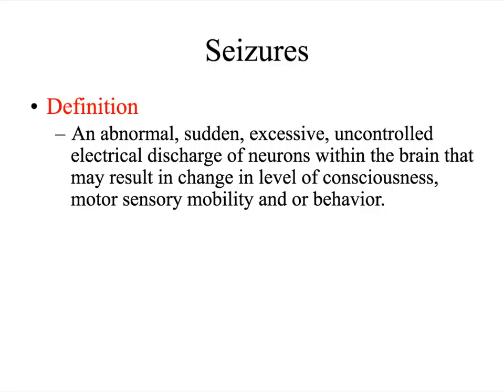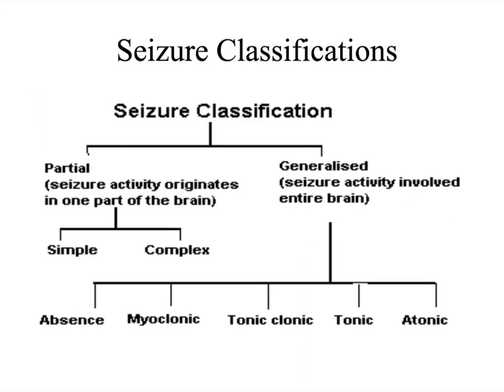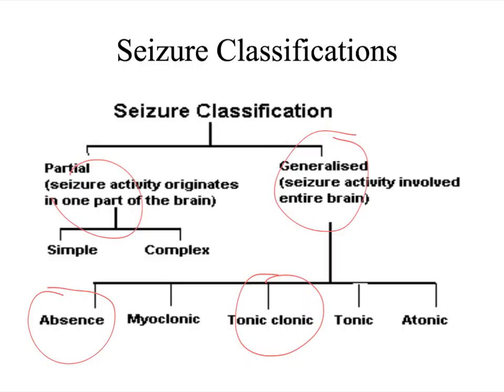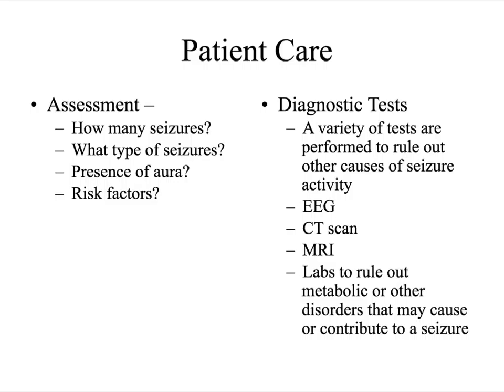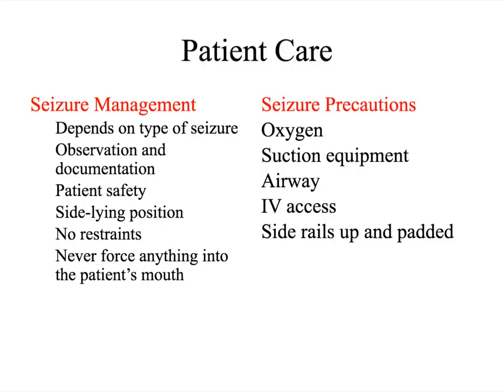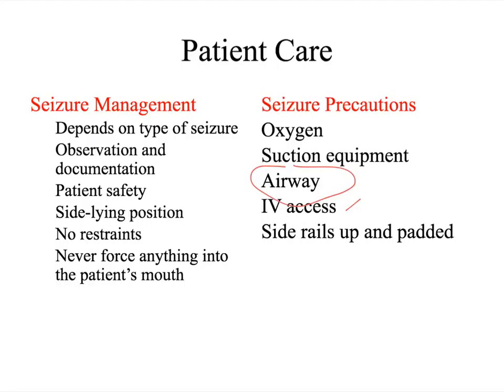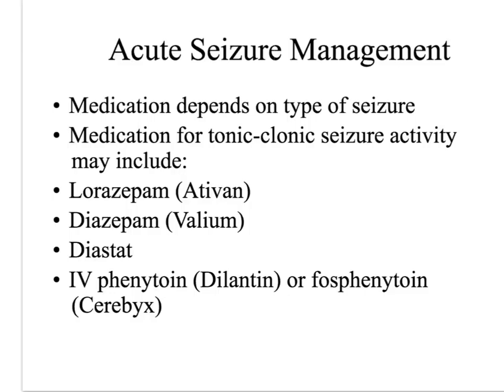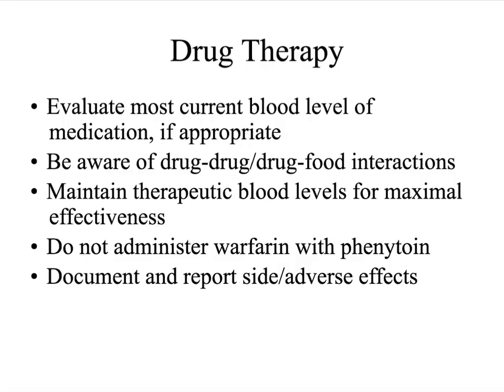Module 11. Seizures